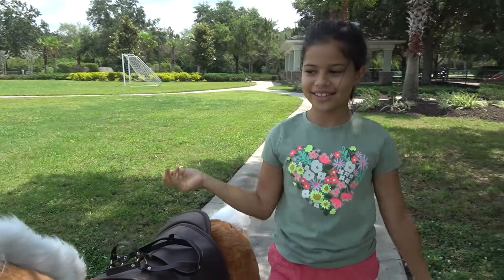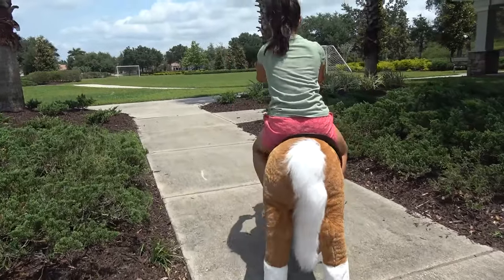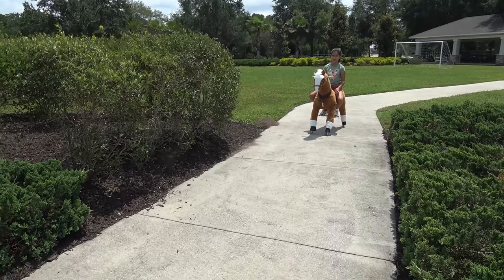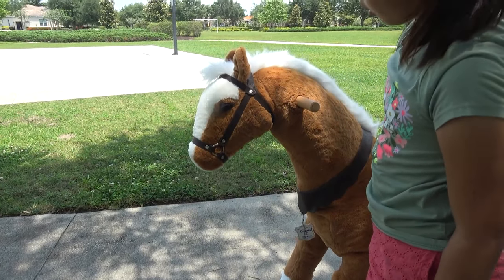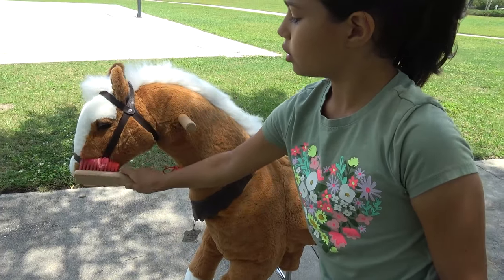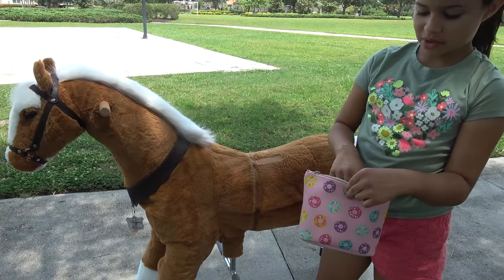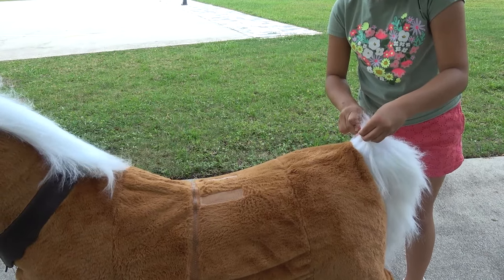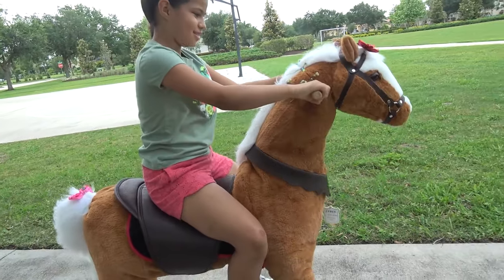Horse riding - park playing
A kid friendly video made by a kid for other kids.